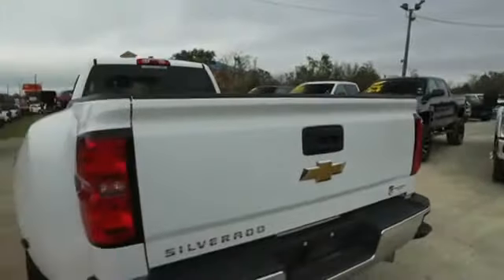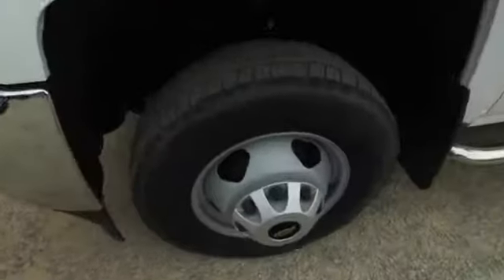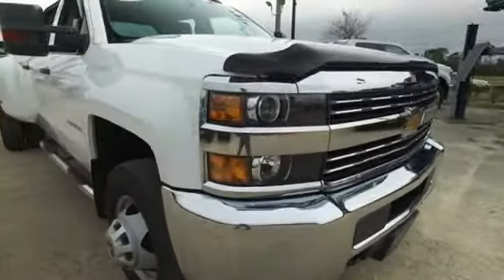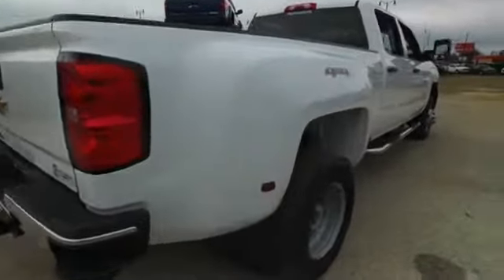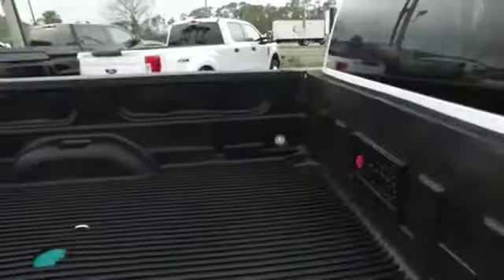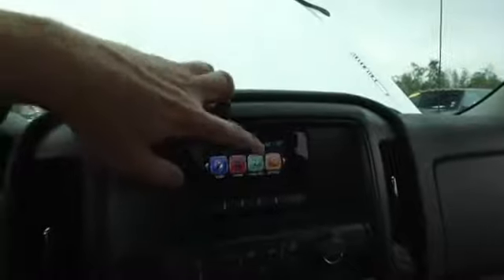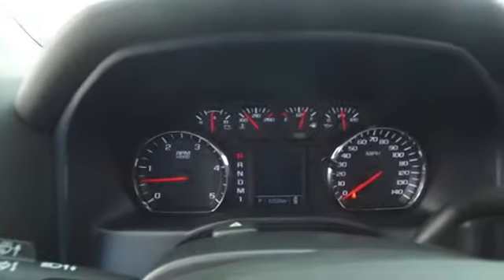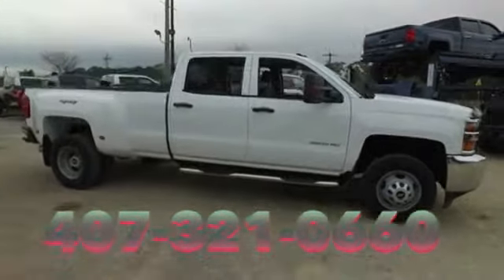2015 Chevrolet 3500 40299A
2015 CHEVROLET 3500 Sanford, FL
Stock# 40299A

3455 S Orlando Dr Highway 17-92

Diesel 4x4 Factory Warranty, $245 Backup camera, 1-year free maintenance. 15-day exchange policy, towing package, running boards, keyless entry with alarm, tilt steering, cruise control, steering wheel controls, power windows, power locks. *Factory Warranty good until 8/9/18 or 36k miles Powertrain and Diesel Engine Warranty good until 8/9/20 or 100k miles. *2015 Chevrolet Silverado 3500 Crew Cab Dually Duramax Diesel Allison Transmission 4x4 Do not make a $3K+ mistake, B4 you buy a used truck demand to see shop bills & have the truck inspected by a 3rd party!
10 Mile Road Test, 135 Point Inspection, Replaced Battery, Replaced Fuel Filters, Replaced Air Filter & Wiper Blades, Replaced Cabin Air Filter, Replaced Brake Light Bulb